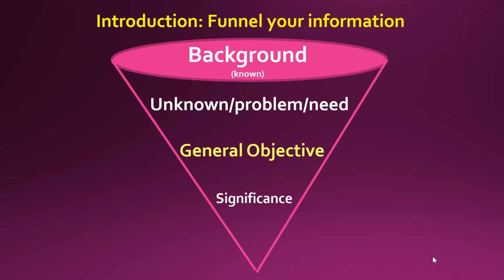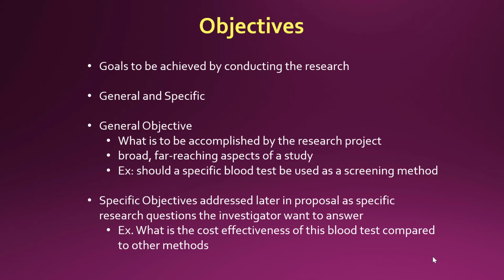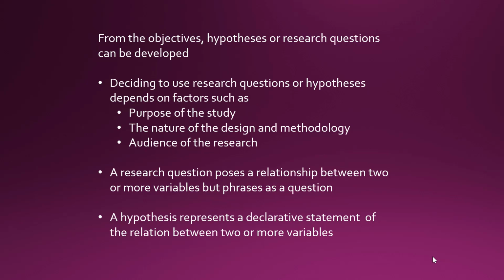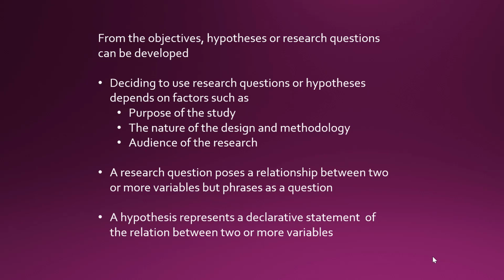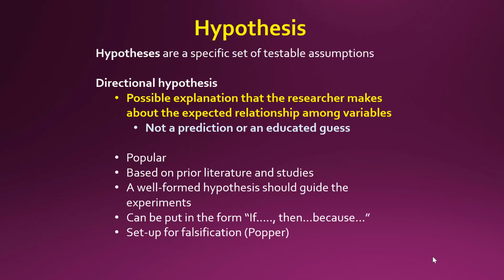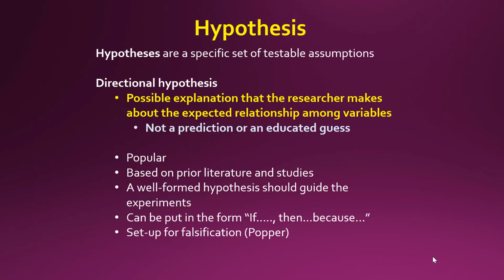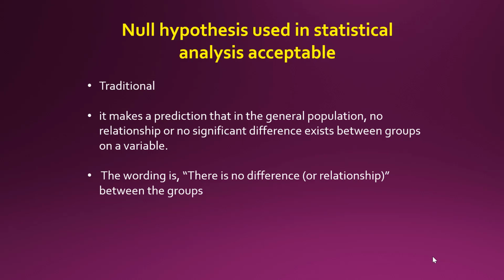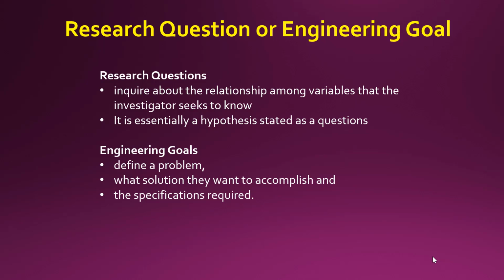Research Proposal Lecture 4_Objectives and Hypothesis